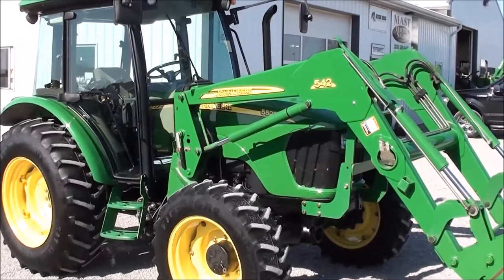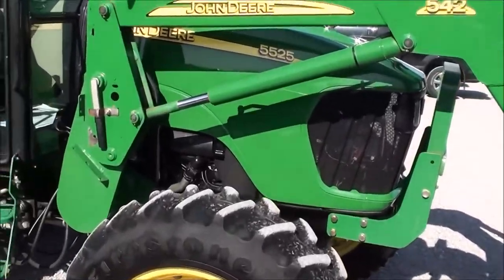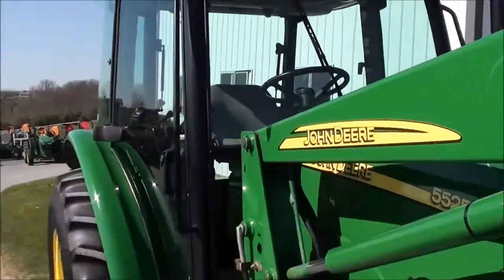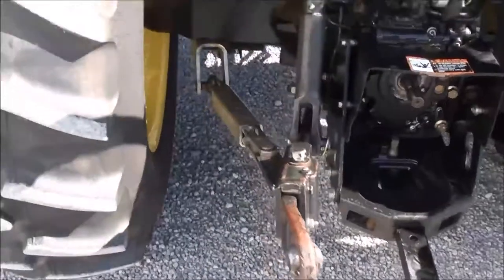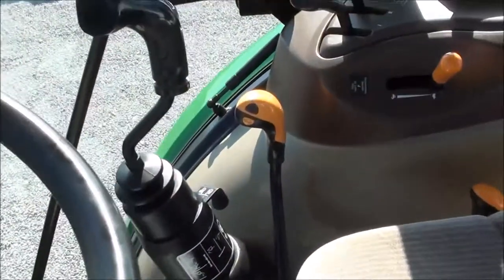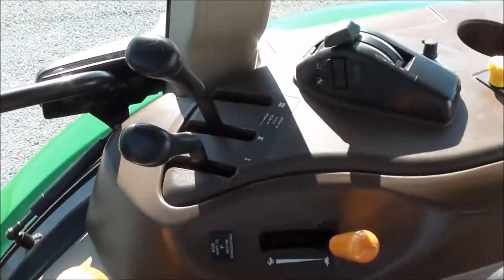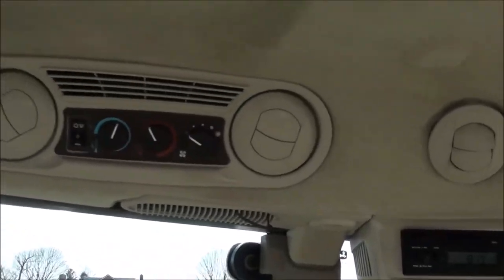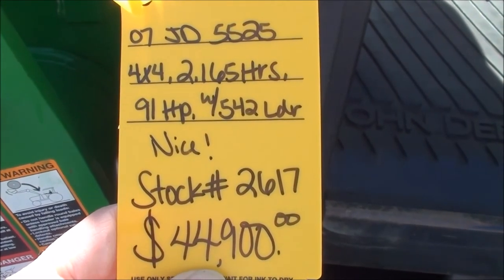2007 John Deere 5525 4x4 Tractor, Local Trade in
Clean  4x4 Tractor with Cab & Loader, 24 Speed Transmission, Power Reverser, 540/540E Pto, Local Trade, Nice! Trucking & Financing Available

2007 John Deere 5525
-4x4
-Cab, Heat, AC
-2,165 Hours
-91 Engine Hp
-75 PTO Hp
-JD 4 Cylinder Diesel w/ Turbo
-Engine Pre-Heater
-Engine Block Heater
-w/ JD 542 Quick Attach Loader
-Factory Joystick
-6' HD Quick Attach Bucket w/ Bolt on Cutting Edge
-JD Carrier
-Grill Guard
-24/24 Synchronized Gear Transmission
-w/2 Speed Power Shift
-Power Reverser
-Power Steering
-Differential Lock
-2 Rear Hyd SCV's
-540/540E PTO
-e/Hitch w/Controller on Rear Fender
-Deluxe Telescopic 3 Point Arms
-Stabilizer Bars
-Top Link
-Firestone Tires
-16.9-30 Rear Tires @90%
-11.2-24 Front Tires @70%
-Toolbox
-2 Entry Doors in Cab
-2 Telescopic Exterior Mirrors
-Radio
-Rearview Mirror
-Sun Visor
-Cup Holder
-Last Serviced on 4-13-17 @ 2132 Hours
-Local Trade
-Nice!
-$44,900
-Serviced @ 2132 Hours, 4-13-17

Nice local tractor that was traded in from a business that was primarily using it to drag there sale yard. It has been serviced regularly and has been stored inside when not in use. The loader has been off of the tractor most the time. Perfect size tractor for haying or to feed cattle etc. Engine is prior to all the Tier IV emission regulations & it has the upgraded 24 speed transmission with 2 speed power shift. Tractor was serviced 4-13-17 with 2132 hours.